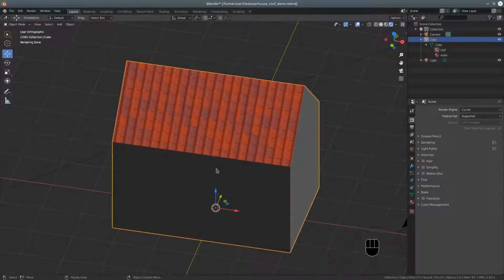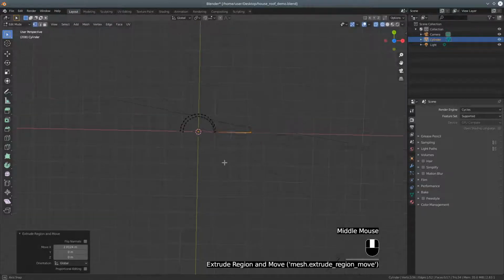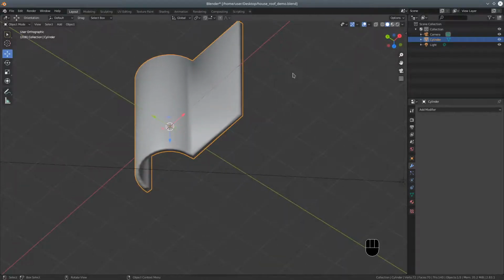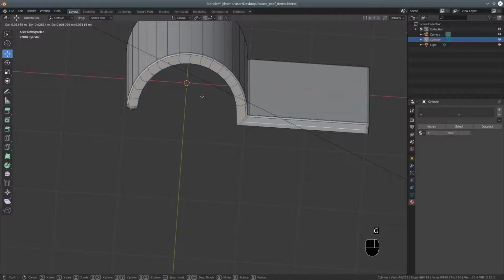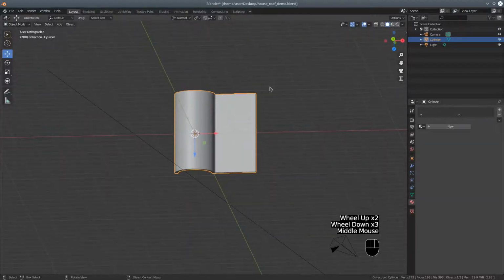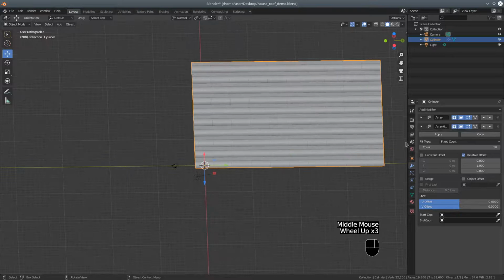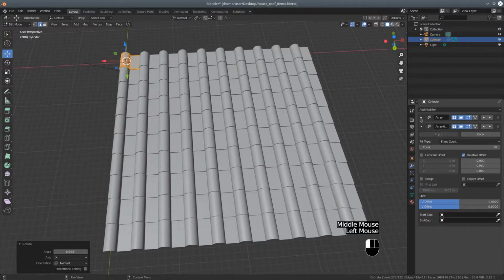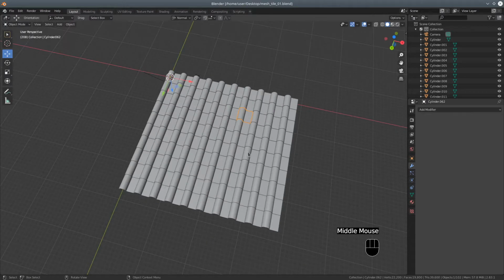Britgrid Blender Class Intermediate Lesson 3 - Part 2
Britgrid Blender Class Intermediate Lesson 3 - Creating roof tile texture part 2 - Create a roof tile